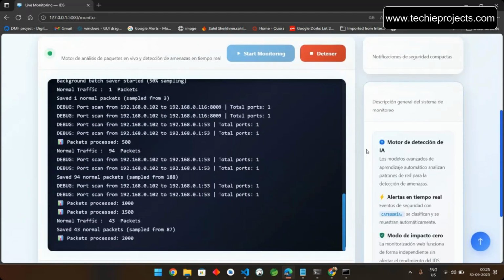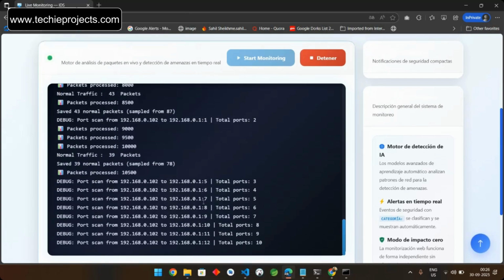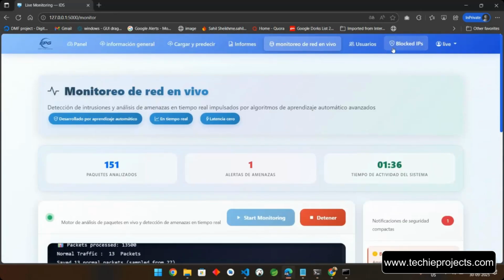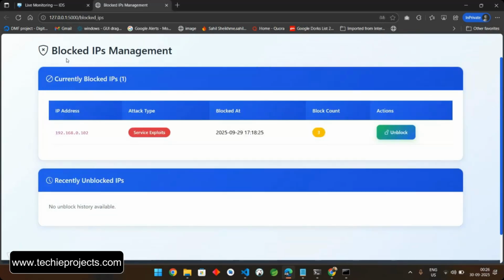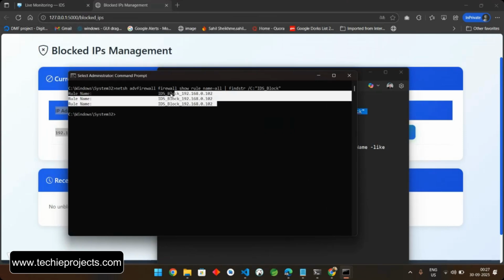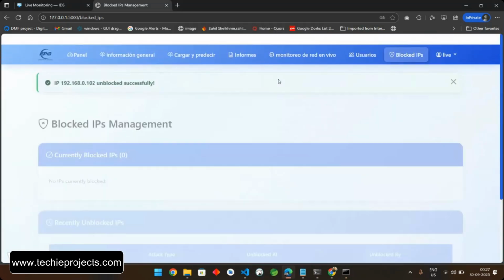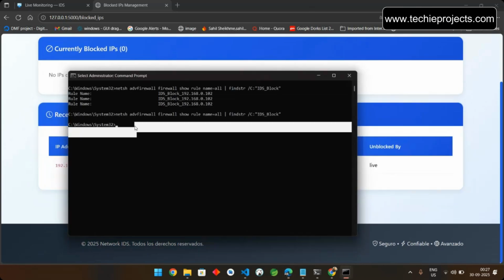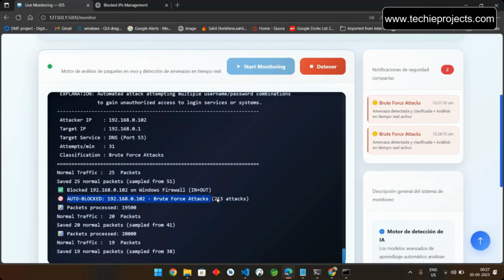Intrusion Detection System (IDS) | Intrusion Detection System in Cyber Security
Intrusion Detection System using Machine Learning | Security Projects for Final Year Students

Network intrusion detection is critical for protecting systems against cyber threats. This report presents a machine learning approach for classifying network traffic as normal or attack types using the NSL-KDD dataset. The data contains records of simulated network connections with 43 features and labels for normal or 24 attack categories grouped into 4 classes - Denial of Service, Probe, User to Root, and Remote to Local.

Software Requirements :-
• Coding Language : Python
• Implementation: Web Framework.
• Operating system : Windows 10 / 11.
• Graphical User Interface : HTML, CSS, Django

Hardware Requirement :-
• Input Devices : Keyboard, Mouse.
• System : Pentium i3 Processor.
• Hard Disk : 500 GB.
• Ram : 4 GB.